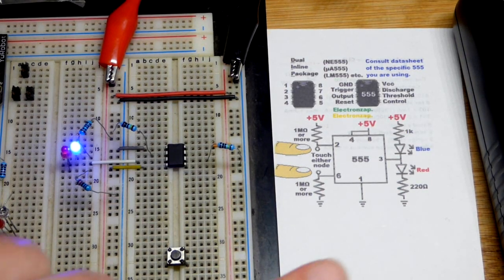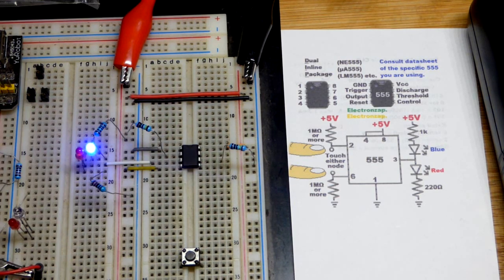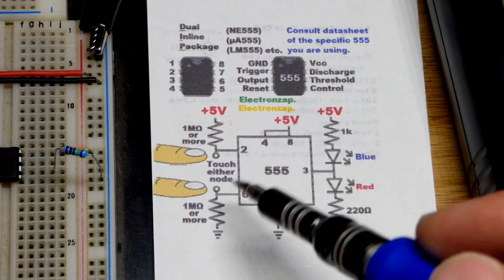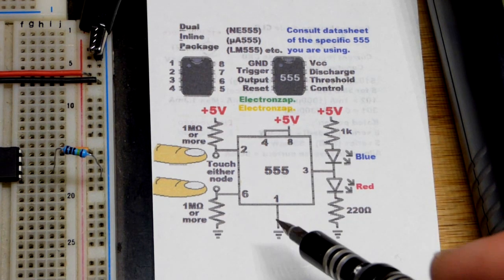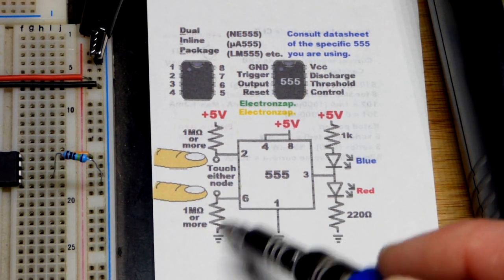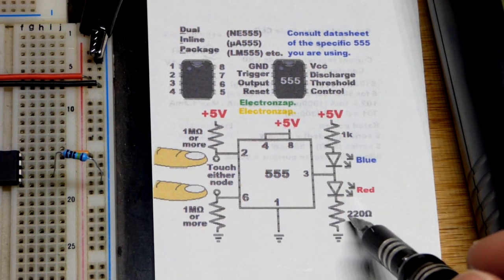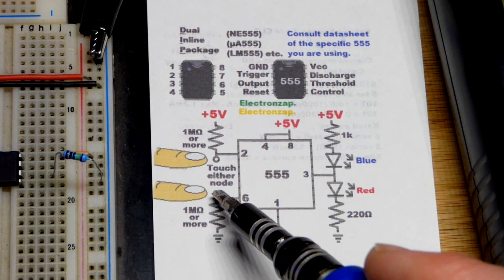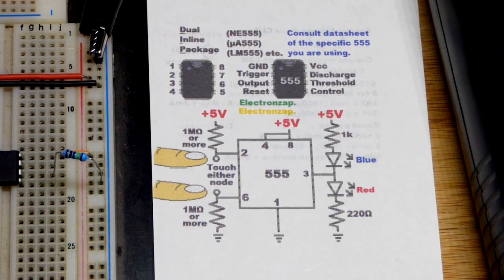Two touch sensor based 555 timer circuit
Human body can give a strong enough signal to activate the Trigger or Threshold pins of the 555 timer.